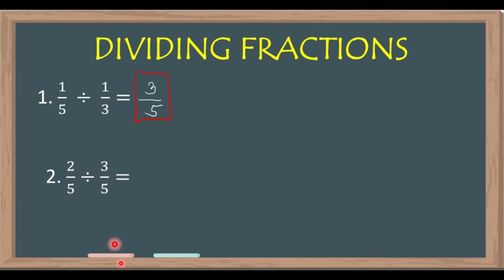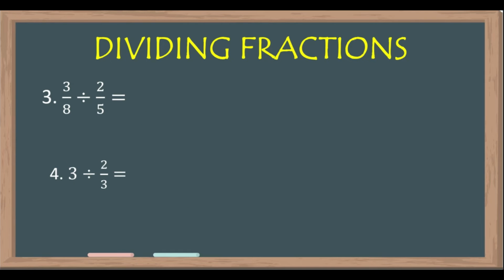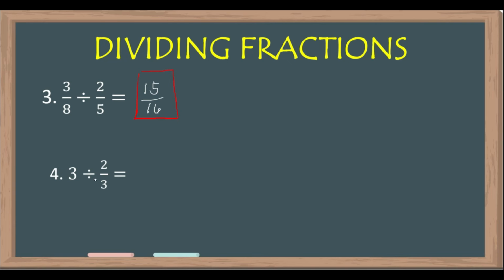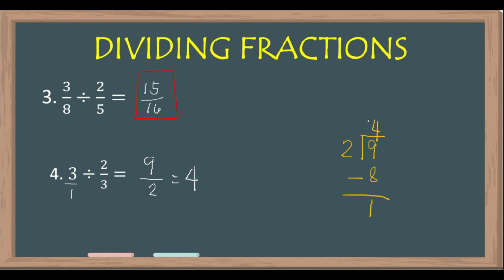DIVIDING FRACTIONS in Taglish Version | RYAN'S BOARD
DIVISION OF FRACTIONS TAGALOG

Enjoy learning through watching and listening to Ryan's Board tutorial videos!        This is a Taglish version on how to